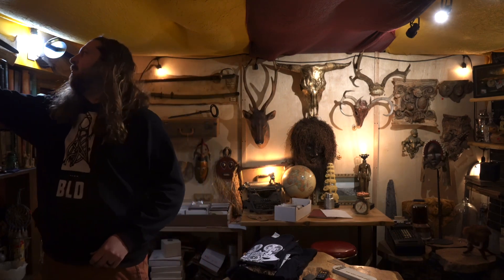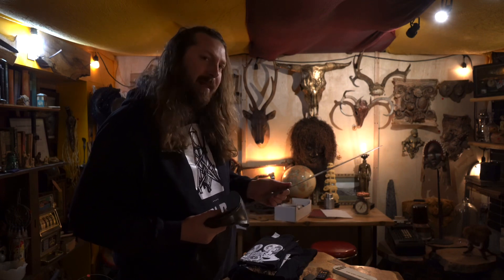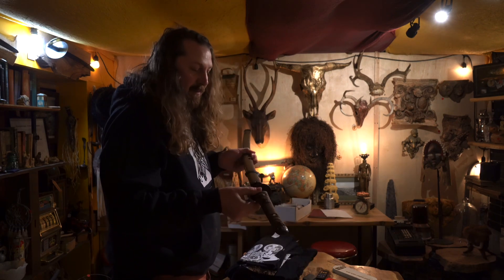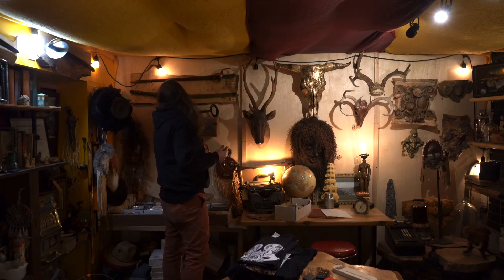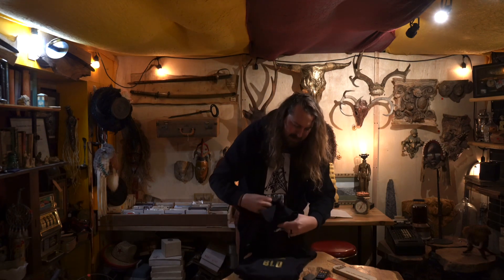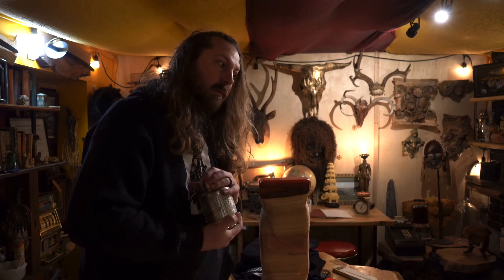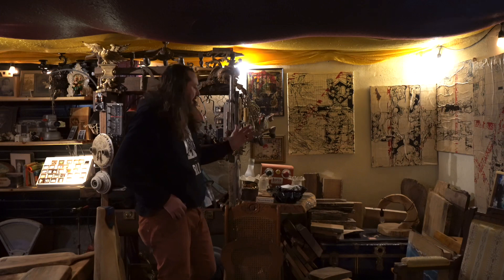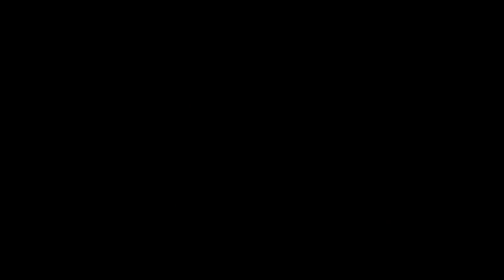Weekly finds December 14th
Dec 14th weekly finds sword, art, antique’s, shirts, wood work.